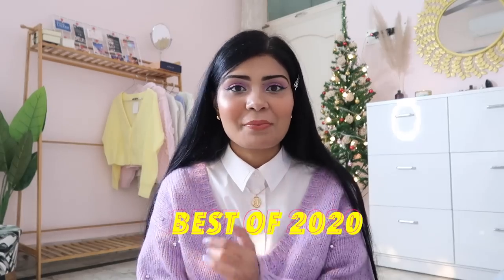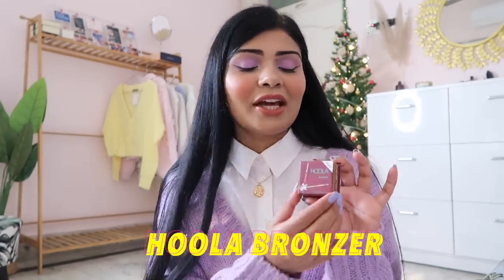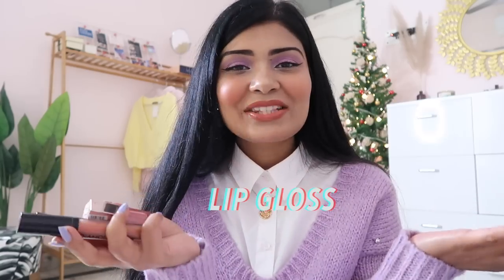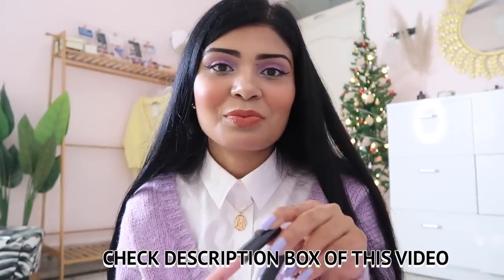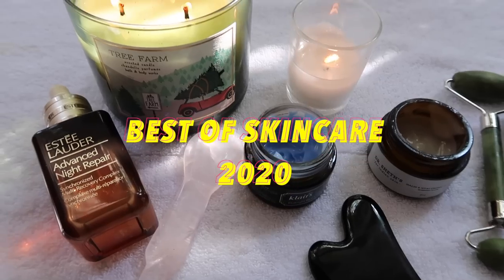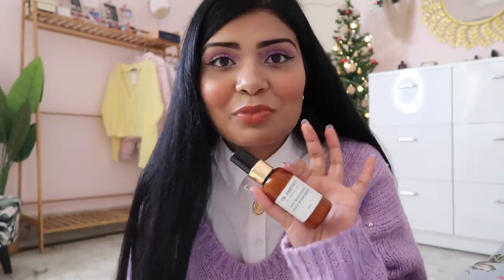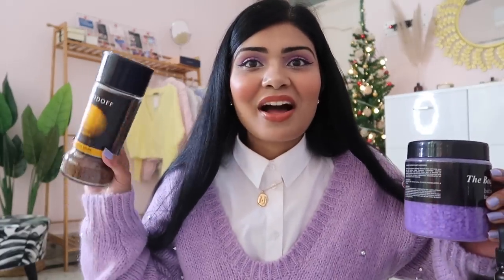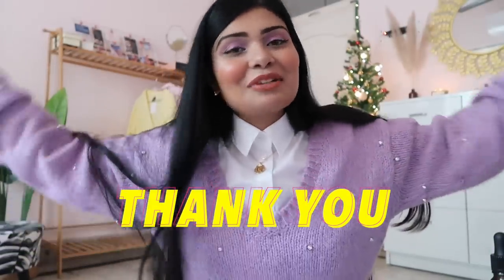Best Skincare & Makeup of 2020 ✨ Bonus Fashion & Kdrama Favourites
TIME STAMPS:
 2:19 Best Makeup of 2020
16:44 Best Skincare of 2020
24:36 Kdrama & Season Favourites
25:00 Fashion Favourites

SKINCARE:
Dr. Sheth's Haldi & Hyaluronic Acid Sleeping Mask

Dr. Sheth's Gulab And Glycolic Toner

Forest Essentials Delicate Facial Cleanser - Kashmiri Saffron & Neem (Mini)

Dr. Sheth's Basic Brightening Daily Sunscreen SPF 30 PA+++

Klairs Freshly Juiced Vitamin Drop - Pure Vitamin C Serum

Dr. Sheth's Basic Brightening Extra Gentle Daily Peel

Dr. Sheth's Neem BHA Spot Clarifying Serum

Dr. Sheth's Rosehip and Retinoid Power Emulsion

MAKEUP:
Estee Lauder Double Wear Stay-In-Place Makeup Mini SPF 10 - 3W2 Cashew

Rimmel London Natural Bronzer SPF 15 - 026 Sun Kissed

                          OR
OFRA Long Lasting Liquid Lipstick - Unzipped

HAIR CARE:
L'Oreal Paris Extraordinary Oil Serum

BODY CARE :
The Body Care Lavender Bathsalt

FASHION:
BASIC SWEATSHIRT

UPDATED11